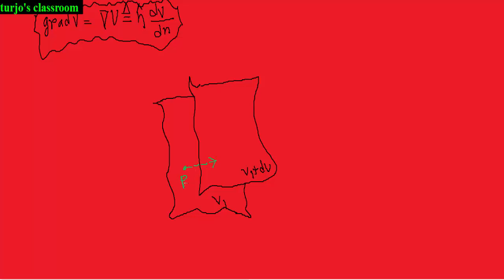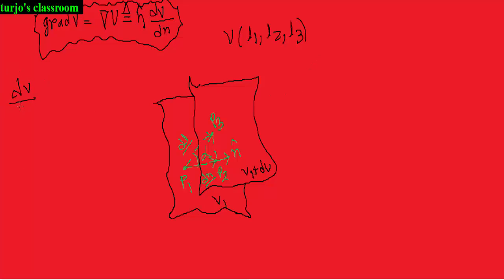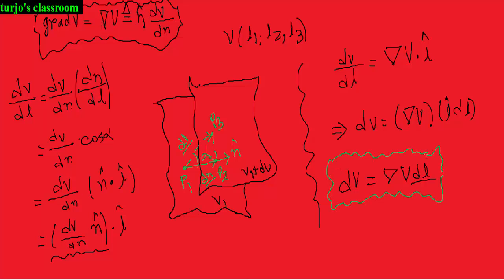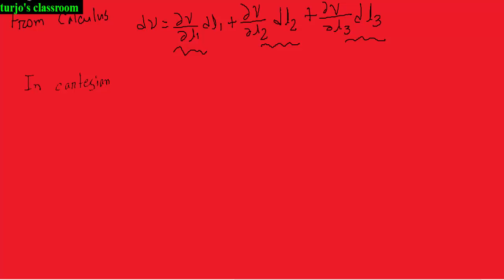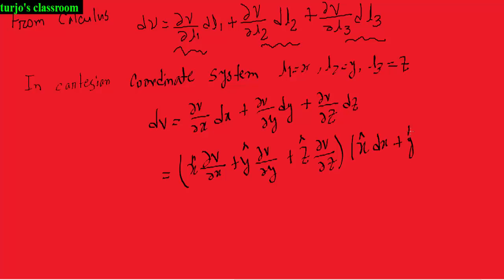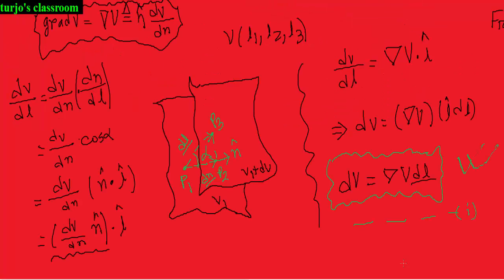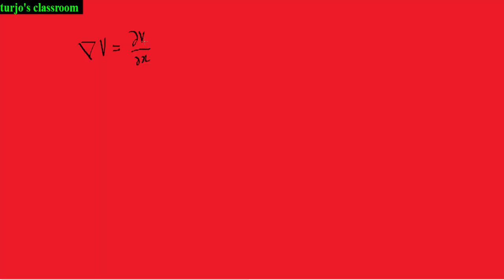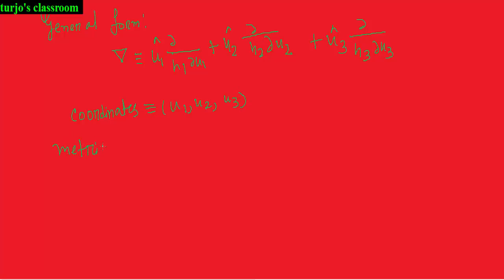Gradient of a scalar field / Engineering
A very important basic concept  of Engineering studies of all discipline. Detailed discussion  on the gradient of a scalar field ..